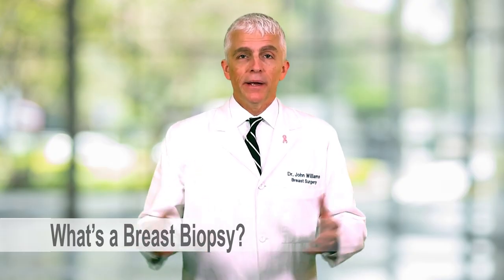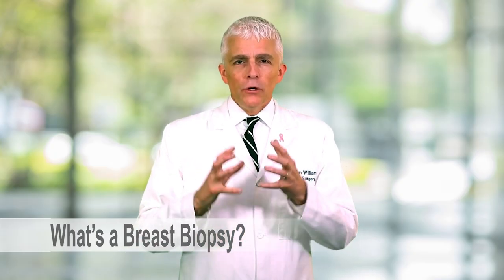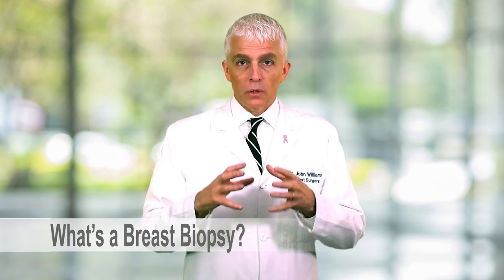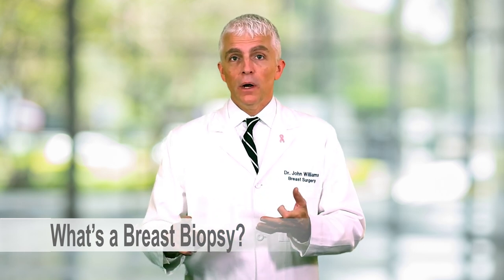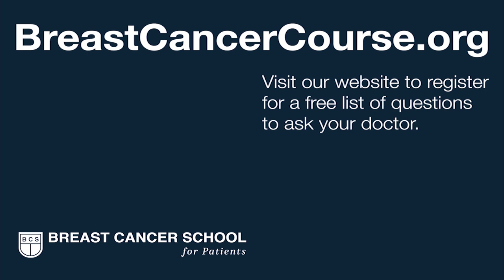Breast Biopsy: Why Ask for a Minimally Invasive Biopsy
We teach you about image guided, minimally invasive breast biopsies. Make sure to ask your physician to call you with the results and get a copy of your pathology report.

Questions for your Breast Surgeon or Radiologist:

1. What is the best type of biopsy for me?
2. Can I avoid an open surgical breast biopsy?
3. Can we avoid surgery if my needle biopsy does not show cancer?
4. Will you personally call me with my biopsy results?
5. May I have a copy of my “Pathology Report?”

What is a breast biopsy?

When a concerning mass or lump is identified in the breast, a biopsy is needed to determine the cause of the mass. A biopsy is a procedure to sample the concerning mass. A pathologist then evaluates the biopsy sample under a microscope to determine if any cancer or precancerous cells are present. Most biopsies are performed with a “core needle device” under local anesthesia (so called “minimally invasive breast biopsy”). Some are performed in the operating room through an incision under general anesthesia (open surgical biopsy).  Nearly 80% of all breast biopsies will not be cancerous.

Why is a “Needle Biopsy” better?

Most biopsies can be accurately performed by guiding a small sampling needle into the concerning area using local anesthesia. This is best performed with imaging (Ultrasound/Mammography/MRI) to make sure the correct area is biopsied. Minimally invasive needle breast biopsies are considered “The Standard of Care.” An image-guided breast biopsy is not feasible in about 5 to 10% of breast abnormalities. A surgical biopsy should be used only as a last resort. Always insist upon a minimally invasive needle biopsy. If it is not offered, make sure it is clearly explained to you why a surgical procedure is recommended by your breast surgeon.

This minimally invasive approach to suspicious breast lesions has become commonplace over the last 10 – 15 years. There are numerous advantages associated with being diagnosed by a needle biopsy. This minimally invasive approach to breast biopsies is advocated by nearly all professional societies and patient advocacy groups.

Ask your “biopsy doctor” to call you ASAP with results

On the day of your biopsy, ask the radiologist or surgeon to call you directly with the result within the next 2 to 3 days. That way you can quickly learn the results (most are not cancerous) and get some guidance as to your next step. Too often, the results are delayed and you only hear from a staff member who will not be able to interpret the results. Interpreting your results is a critical quality aspect of every breast biopsy.

Get a copy of your pathology report

Make sure you get a copy of your biopsy “Pathology Report” from the ordering physician once it is available about a week later. Even when the results are “benign” it is helpful to have this information for future reference.

“Ultrasound Guided” needle breast biopsy
Ultrasound guided biopsies allow your breast surgeon or radiologist to guide a sampling needle into the suspicious breast lesion and obtain slivers of tissue from this area.  It is highly accurate if performed with experience and good judgment. This procedure is performed with local anesthesia and is well tolerated. It is by far the most common type of minimally invasive breast biopsy performed today.

“Stereotactic” breast biopsy
This minimally invasive procedure is performed with a sophisticated biopsy device that uses small mammogram images to locate and guide a biopsy needle to the breast lesion. This procedure should be used to obtain breast tissue samples from a suspicious area detected only by mammography. It is also performed using local anesthesia.

“MRI guided” breast biopsy
This biopsy procedure is very similar to a stereotactic breast biopsy, but is usually performed for suspicious areas that are best seen on a breast MRI. It is also done under local anesthesia, but is more involved because of the MRI imaging needed to guide the biopsy needle to the area to be biopsied in the breast.